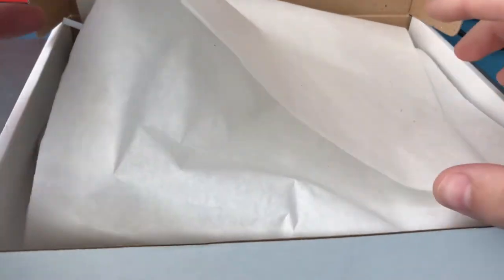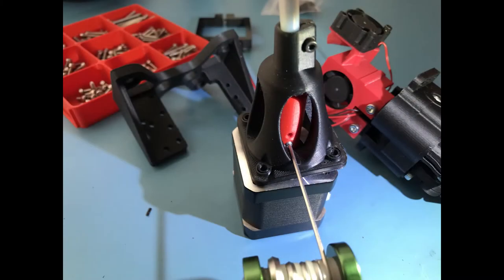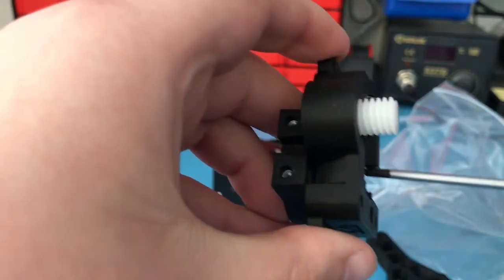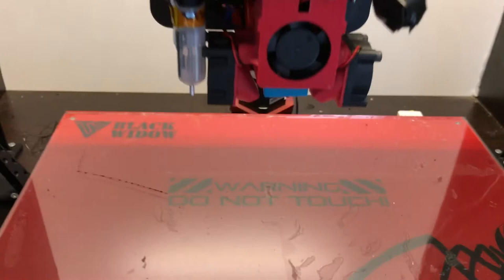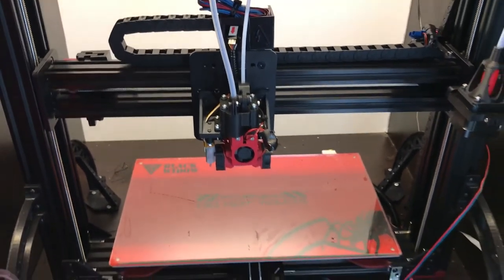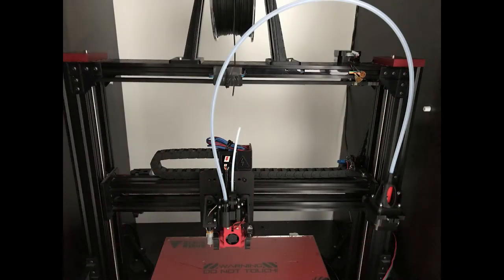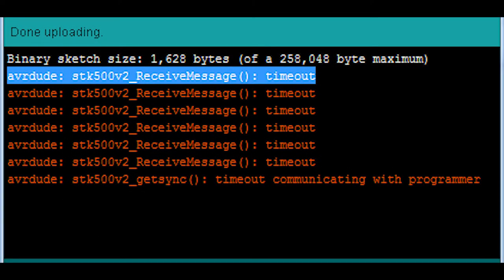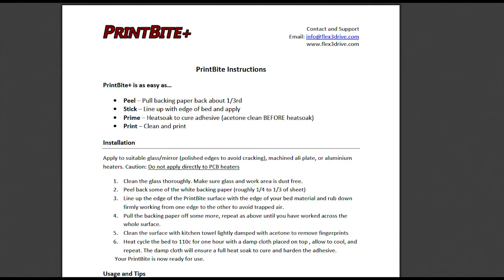Tevo Black Widow Mods Part 8 - Flex3Drive Assembly & Installation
In this video, I will be assembling and installing the long-waited Flex3Drive Extruder, and then move on to installing Printbite+ 3D printing surface. Testing will be in the next video due to time limitations and firmware issues.